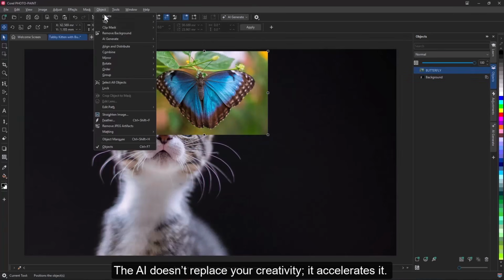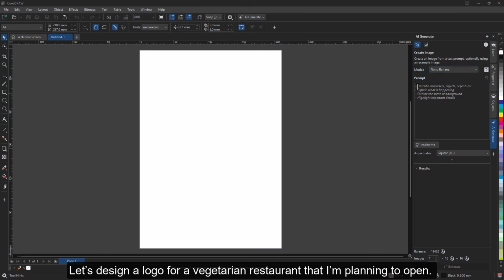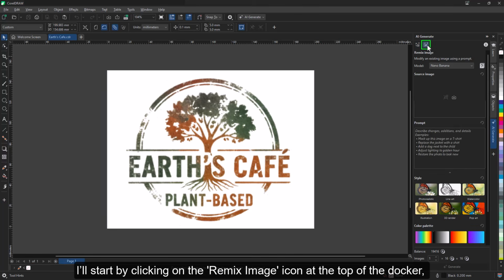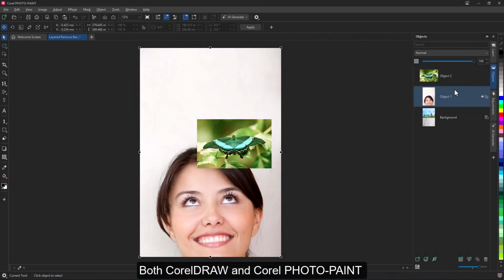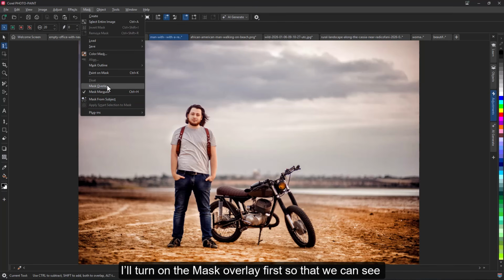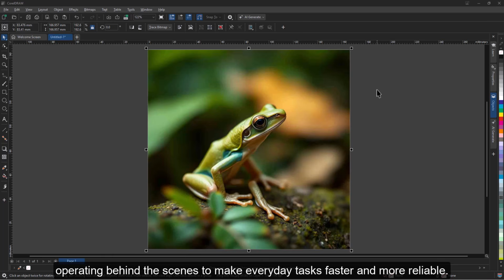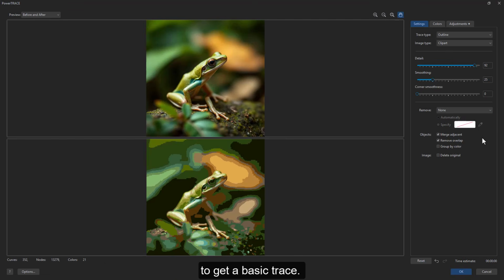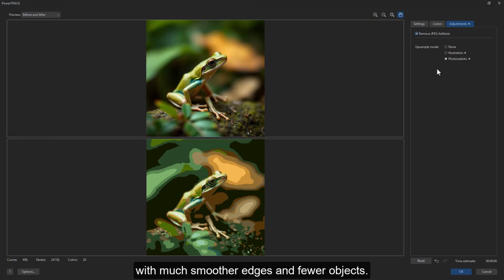Discover an impressive collection of AI tools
Get an overview of the AI tools available in CorelDRAW Graphics Suite 2026 and how they work together in everyday design workflows. This video covers image generation, image remixing, background removal, AI-assisted masking, and tools for improving low-resolution graphics.

Learn how these AI-powered features help you work faster, experiment more freely, and move from idea to finished design without breaking your creative flow.